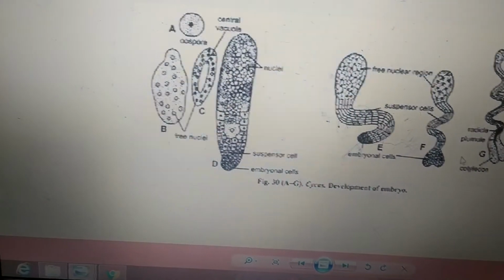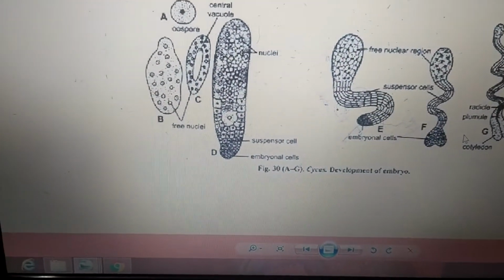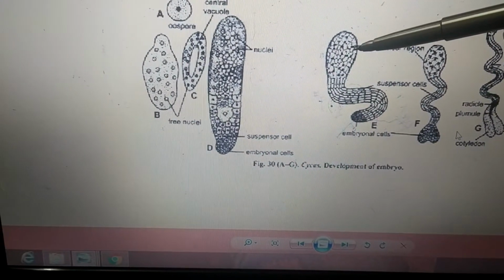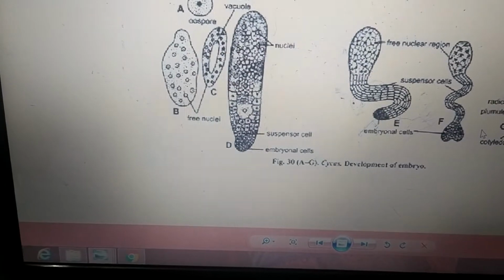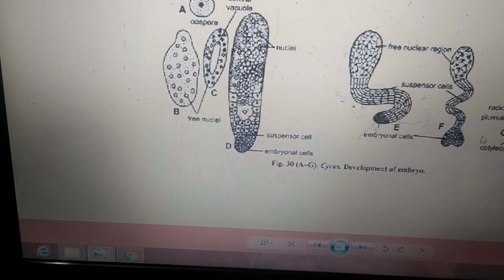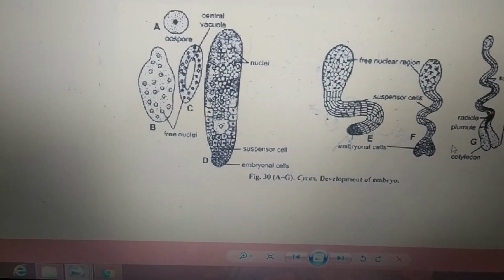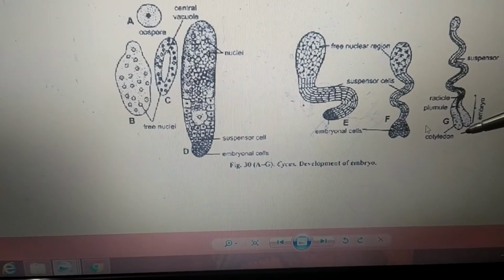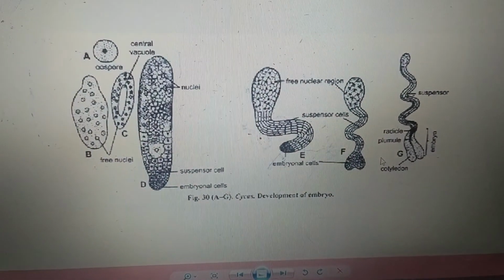Vd:23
Fertilization in Cycas